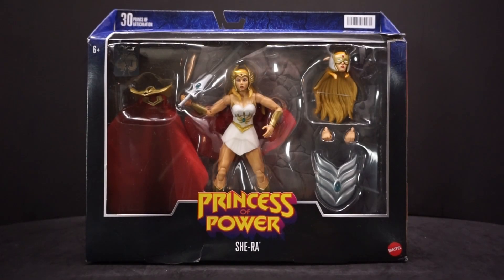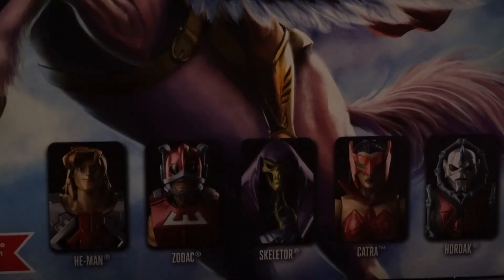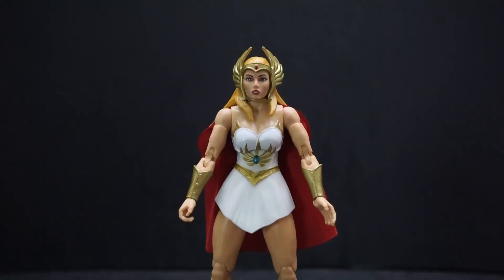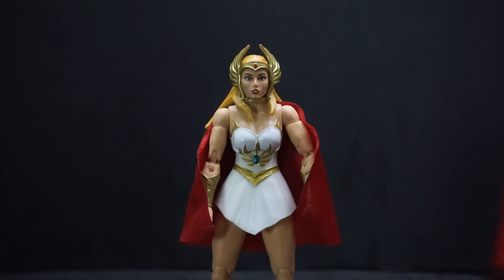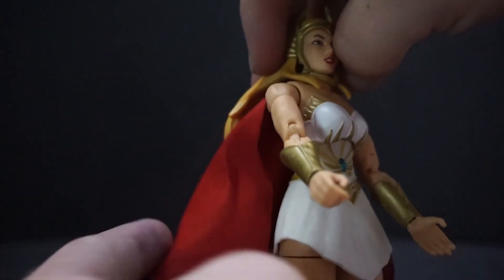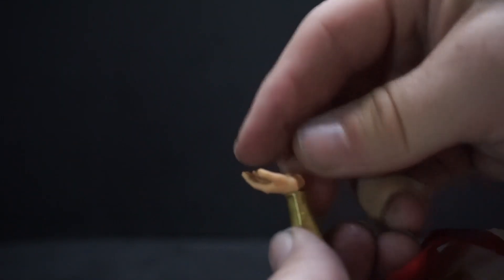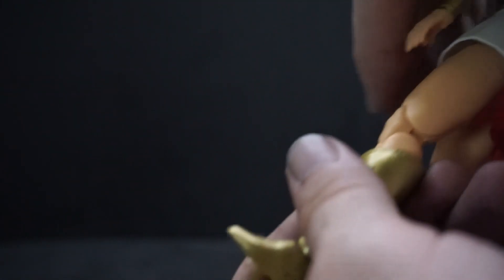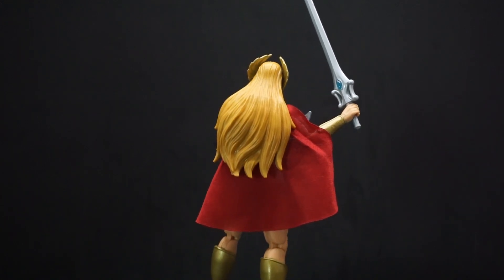Mattel Masterverse Princess of Power She-Ra Review